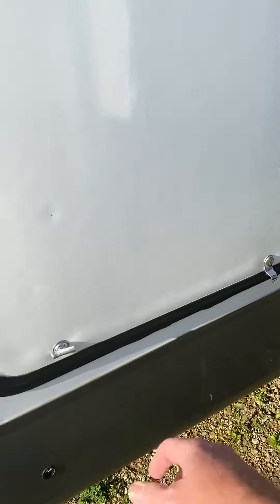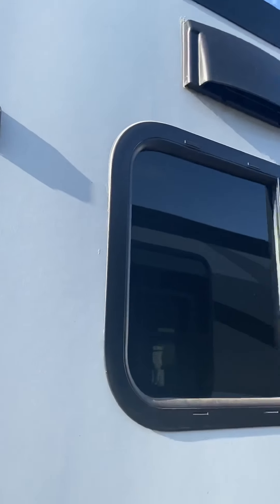2018 Hemisphere 272RL